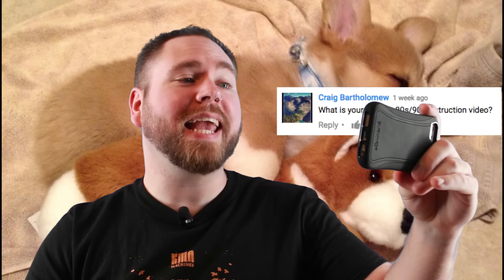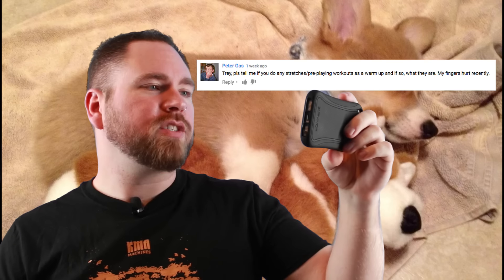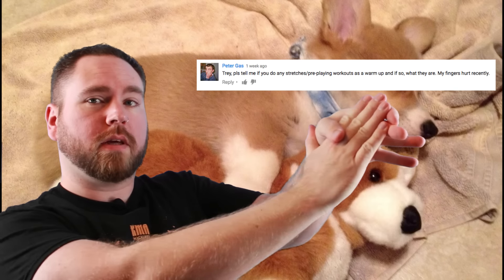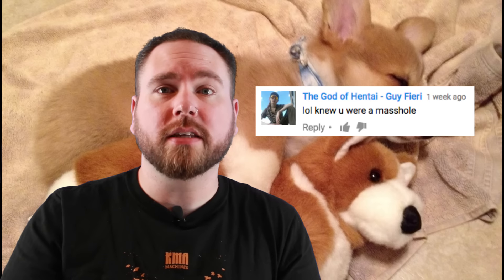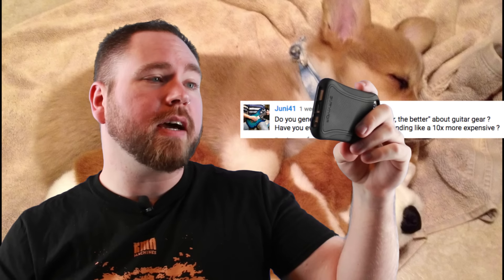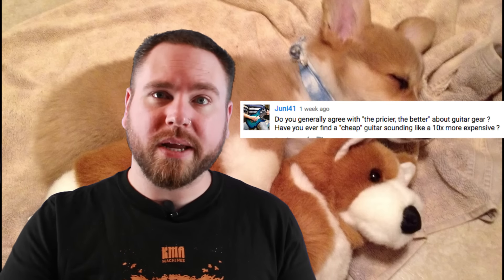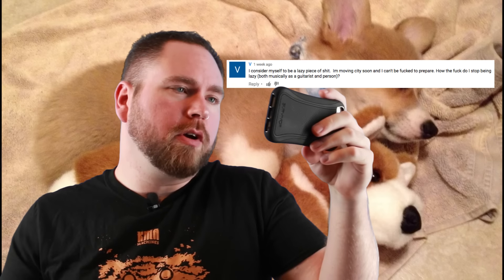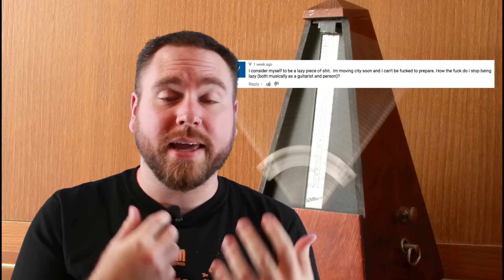DEAR GODS 4 - Masshole, Moving FROM LA?, Stretching Before Playing | GEAR GODS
Reupload, first one was botched. Leave me some questions in the comments section for next time!